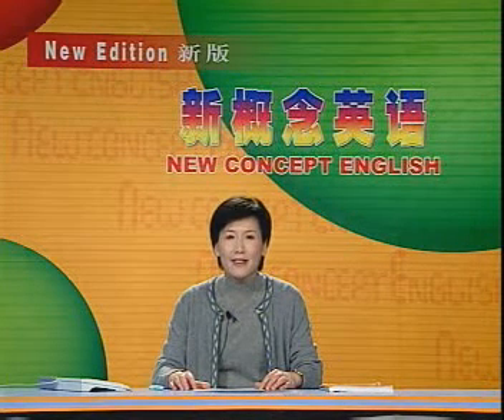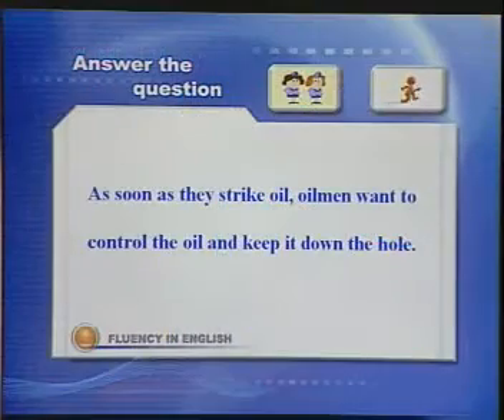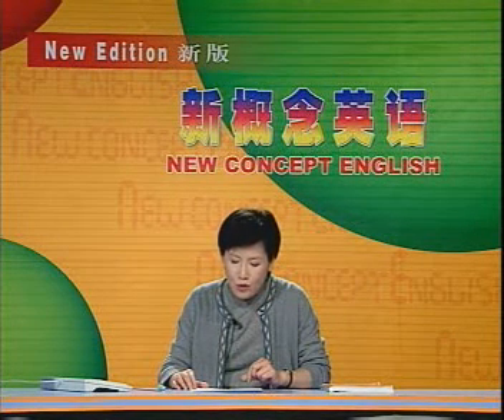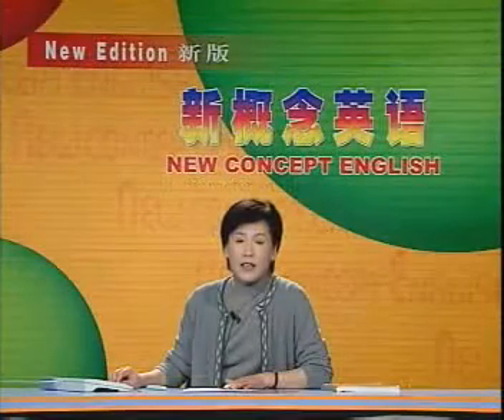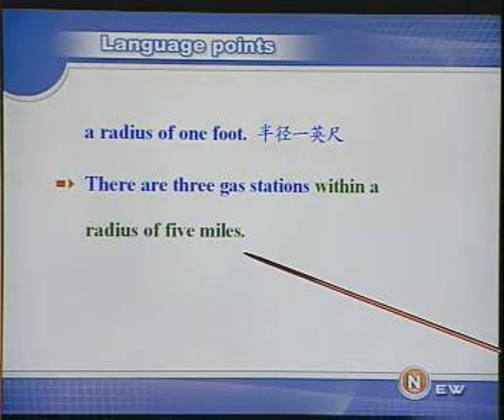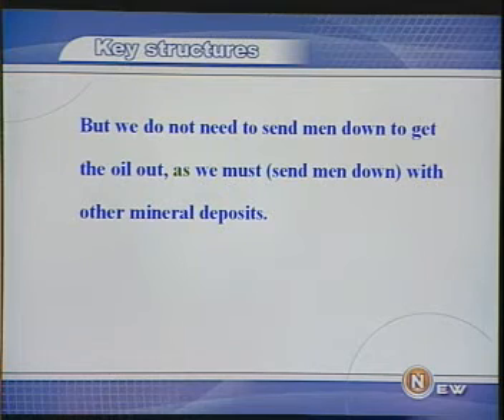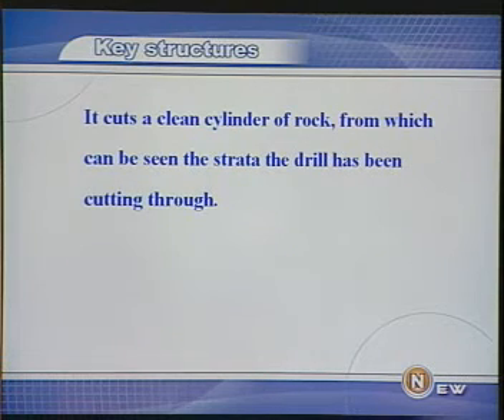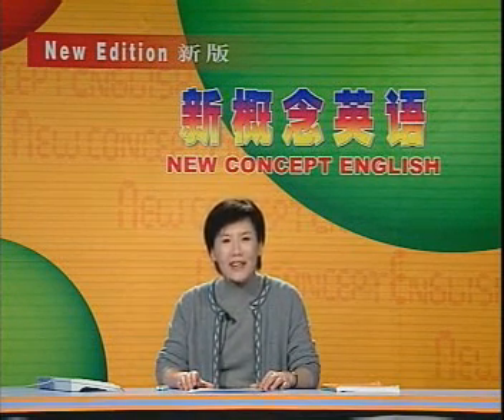新概念英语4 13